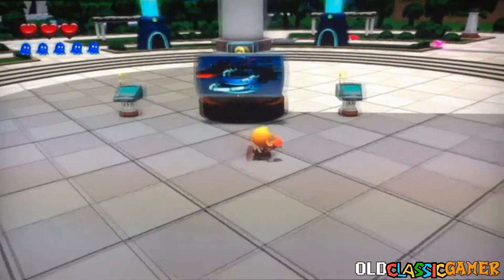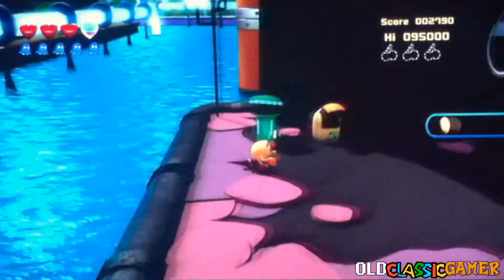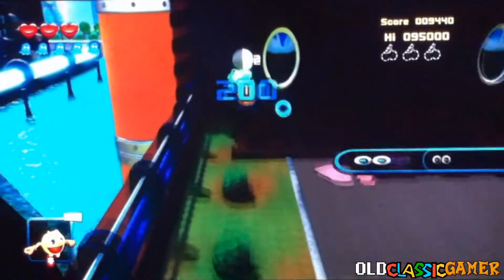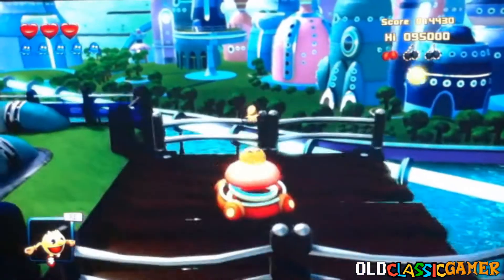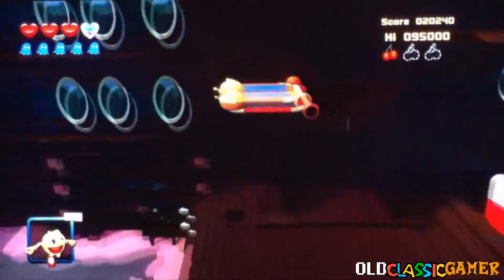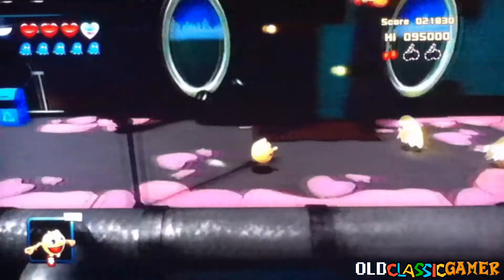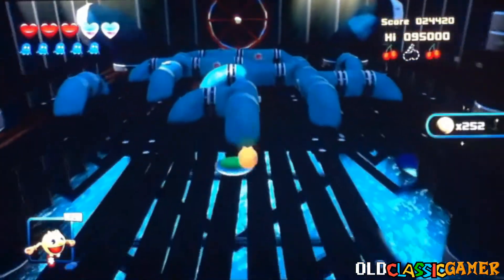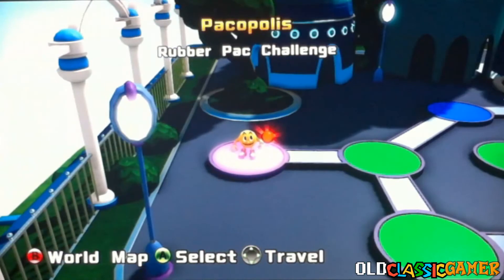Let's Play Pac-Man And The Ghostly Adventures 2 (X360) Part 5 - Gotta Bounce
Part 5 of my Pac-Man And The Ghostly Adventures 2 Let's Play for the Xbox 360.

MY LINKS